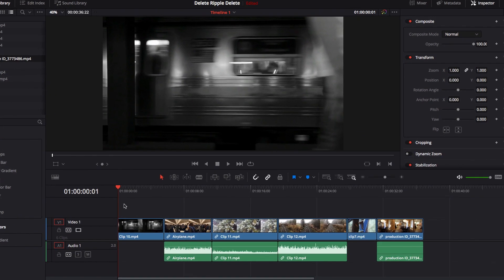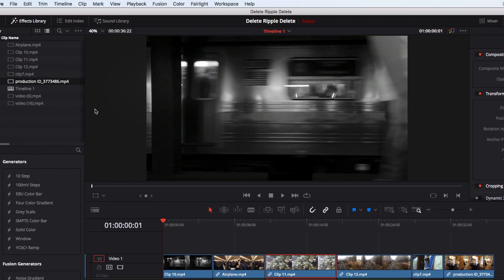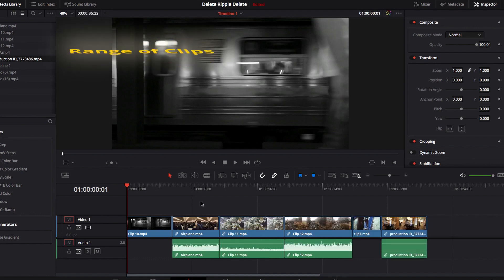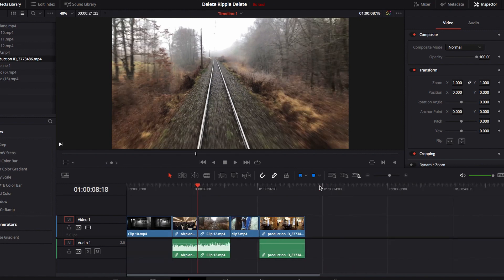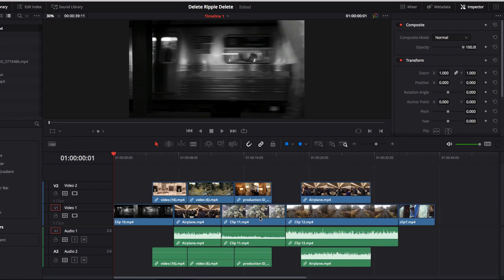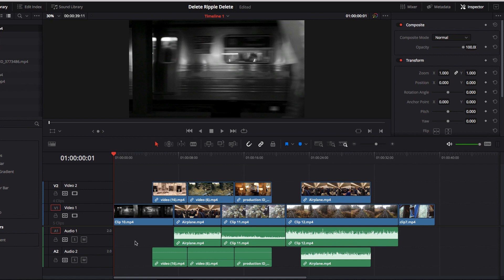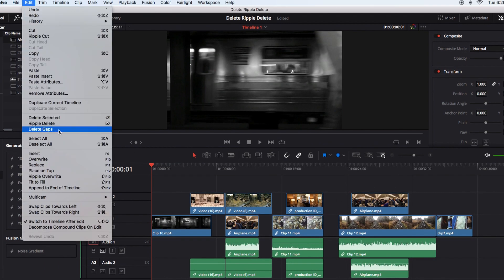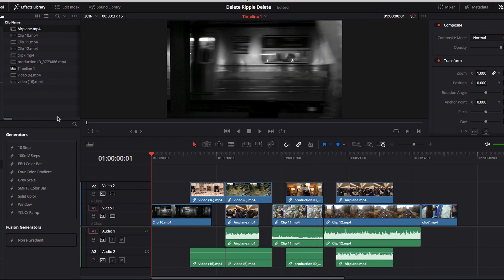How to properly (RIPPLE) DELETE videos in DaVinci Resolve 16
In this tutorial, we will look at how to delete and ripple delete video clips, a range of video clips, and gaps. Also, we will look at how to handle the same situations when there are multiple tracks in the timeline.

Timestamps:
0:17 Delete & Ripple Delete
3:55 Delete & Ripple Delete with Multiple Tracks in the Timeline